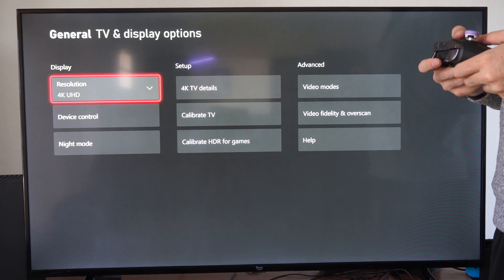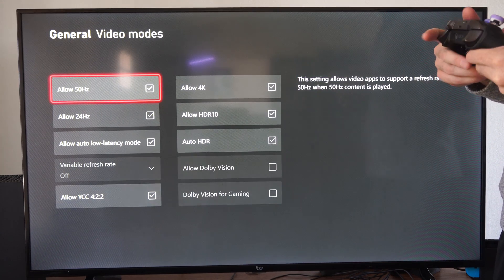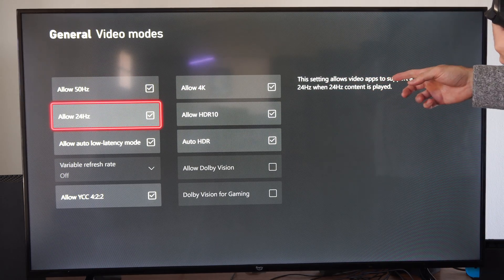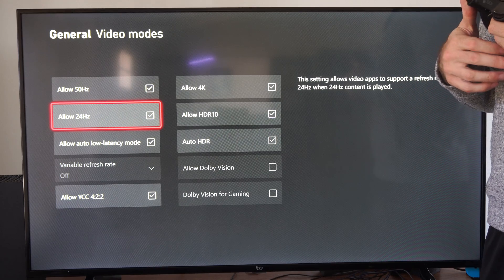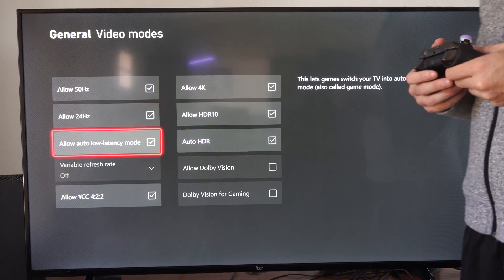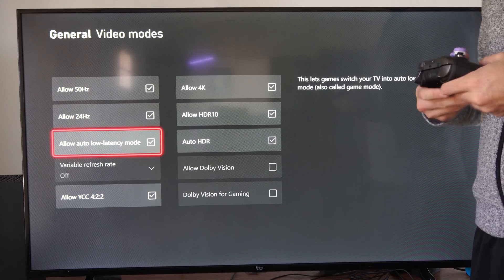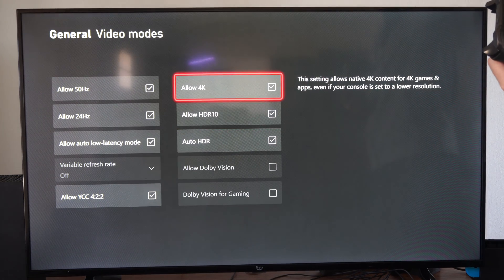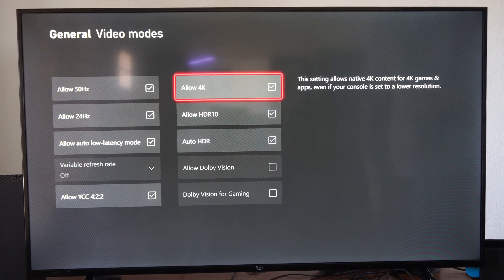How to Change the Refresh Rate or 24, 50, 60 or 120 HZ on Xbox Series X (Settings Tutorial)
To adjust the refresh rate on your Xbox Series X, follow these steps:

Turn on your Xbox and sign in.
Press the Xbox button on your controller.
Navigate to the Profile & System tab.
Scroll down and select Settings.
Click on General settings from the left-hand menu.
Go to TV & display options.
Now, let’s check if your TV supports the desired refresh rates:

In the 4K TV Details menu, look for ticks next to any descriptions of 120 Hz modes, such as “4K UHD (120 Hz)” or “Native 4K at 120 FPS” (on Series X, at least).

If your Xbox confirms that your TV supports the higher refresh rate, you can proceed.

Back out of the 4K TV Details menu.
Select Refresh Rate from the drop-down menu.
Choose 120 Hz and wait for your display to refresh.
If you see the Xbox user interface, everything worked!